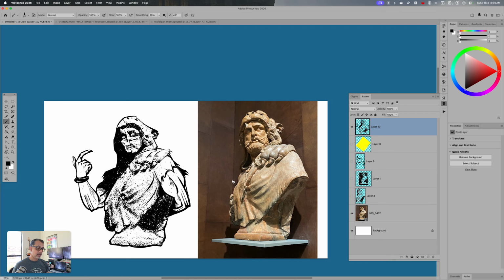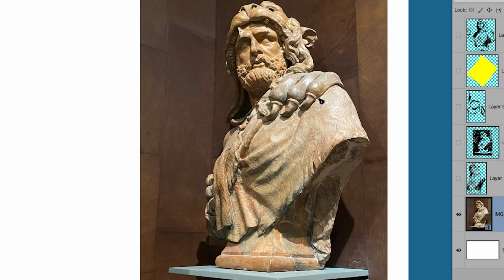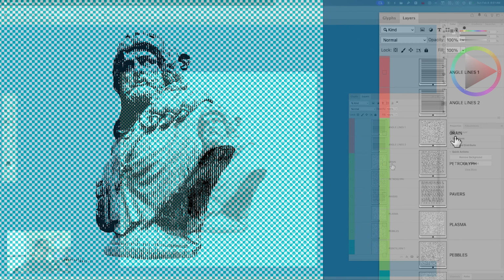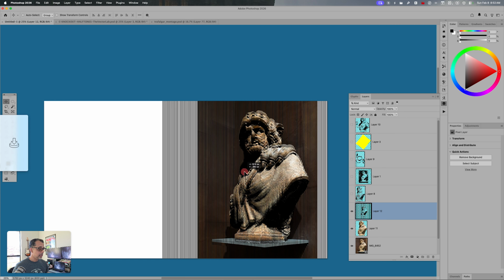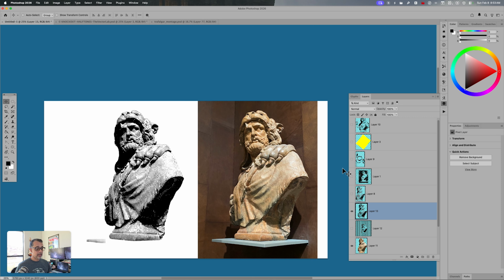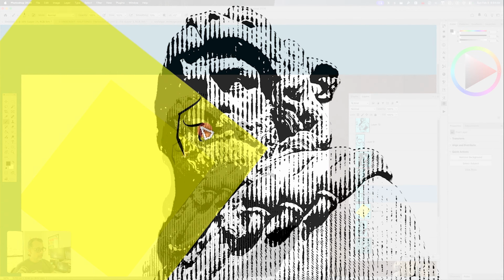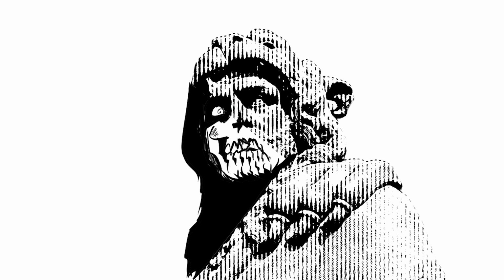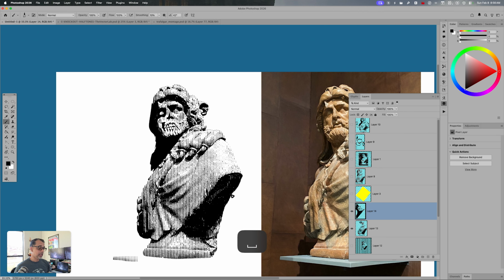How to Integrate Illustration With Photos in DigitalArt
In this video, we'll look at ways to integrate your photos with your digital art.